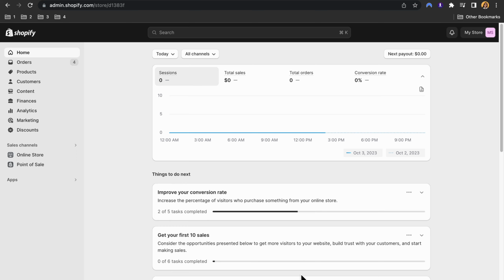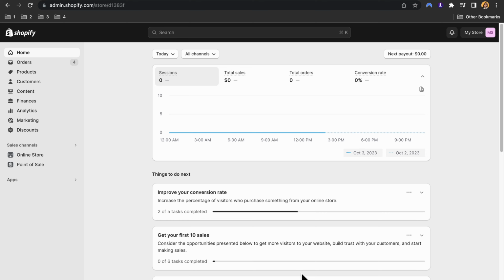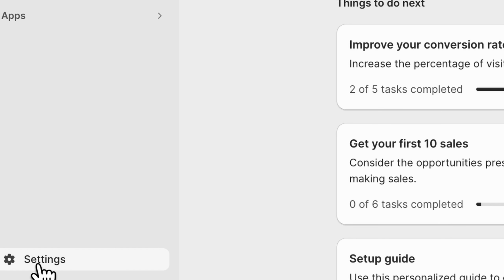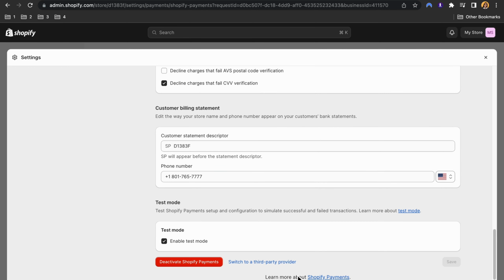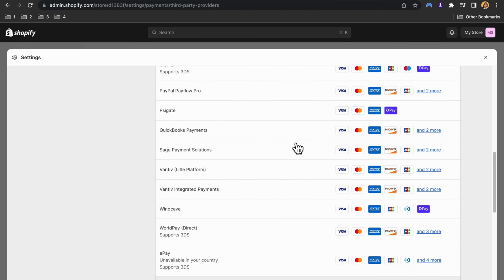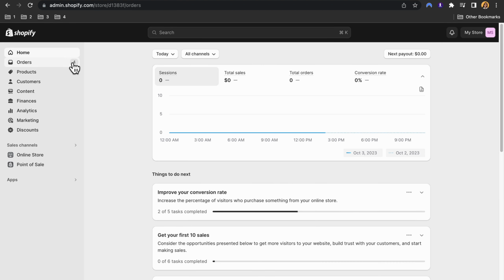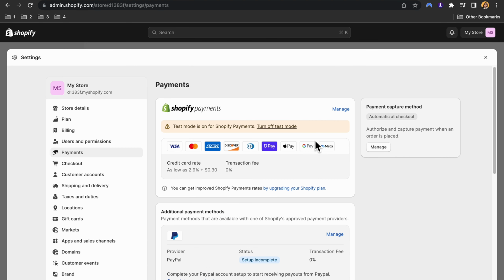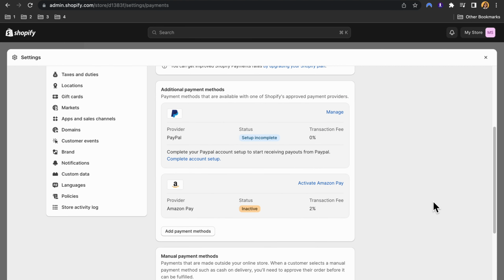How To Withdraw Money In Shopify in 2024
Withdrawing money from Shopify is a straightforward process that can be completed in just a few simple steps. First, log into your Shopify account and navigate to the "Payments" section. From there, click on "Manage" and then "Payouts." Next, click on "Schedule payout" and select the date you wish to withdraw your funds.

Once the payout has been scheduled, you will receive an email confirmation. On the scheduled date, the funds will be deposited into your linked bank account. It is important to note that Shopify may hold funds for a short period of time for security purposes. Overall, withdrawing money from Shopify is a seamless and efficient process that allows for easy access to your earnings.